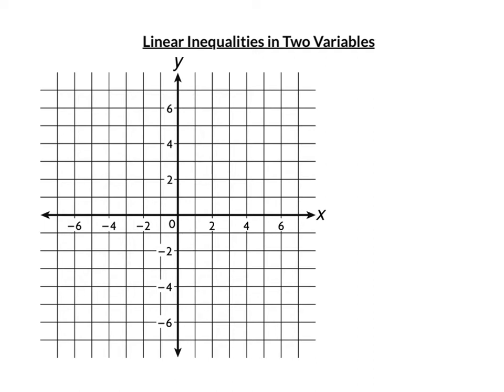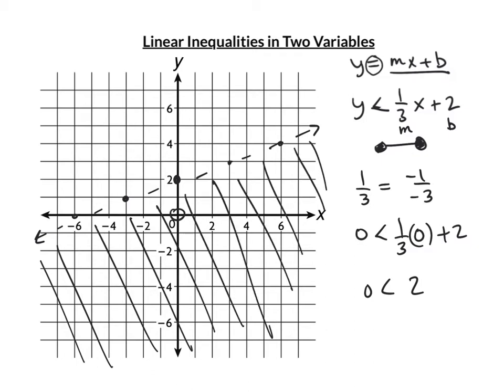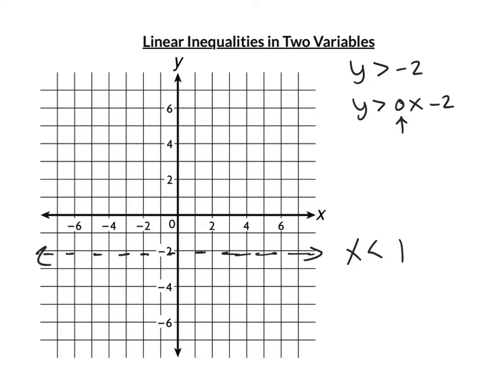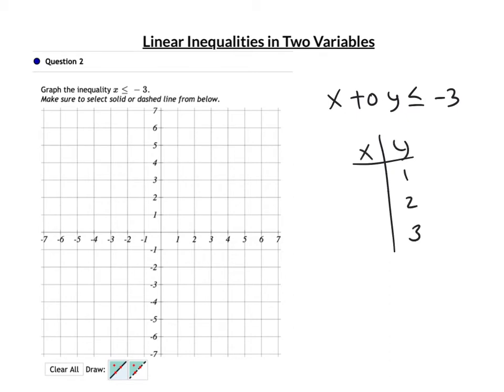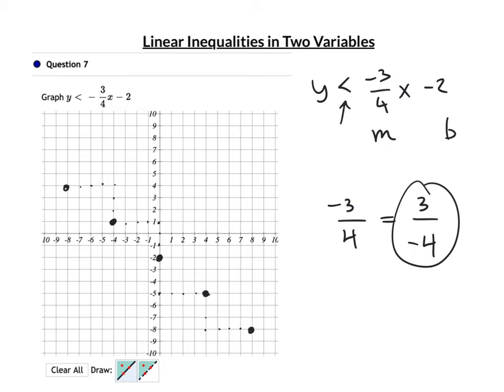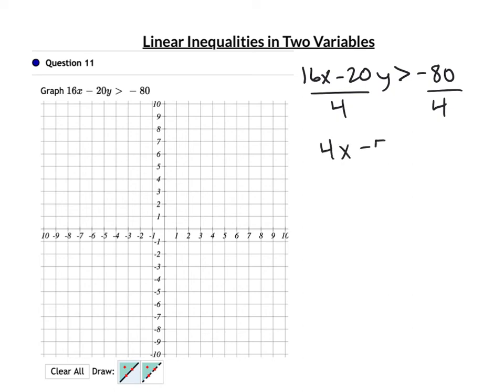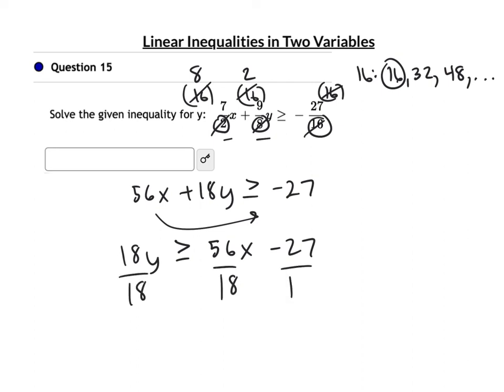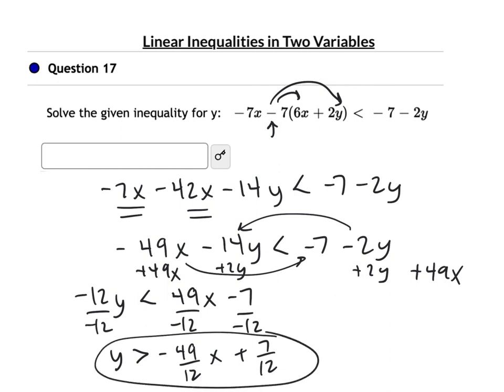Linear Inequalities in Two Variables